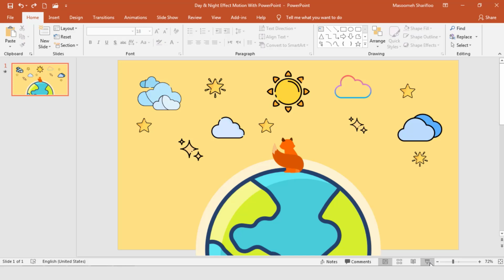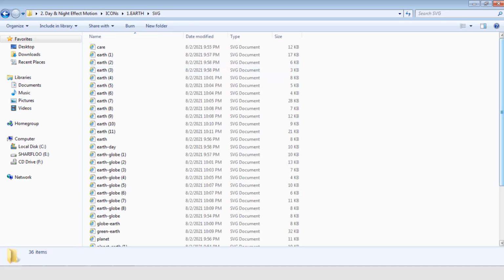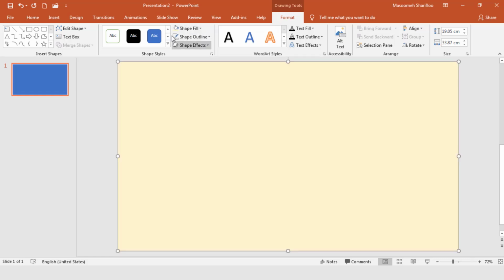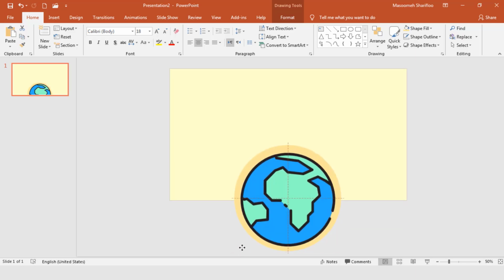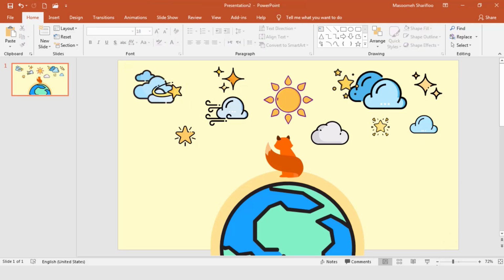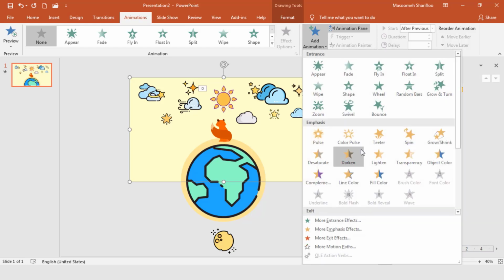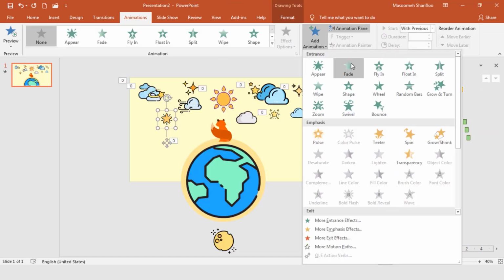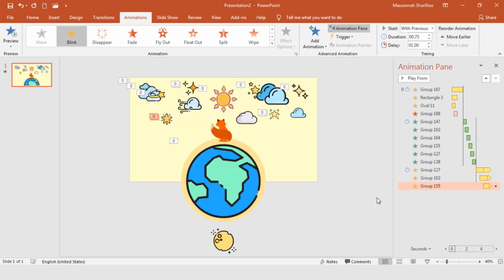PowerPoint Animation / Day & Night Animation in PowerPoint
Learn how to create a stunning Day & Night animation in PowerPoint! This step-by-step tutorial is perfect for anyone looking to enhance their presentations with unique and creative effects.

Designing a Day & Night scene using PowerPoint shapes and images.

This tutorial is suitable for beginners and advanced users. By the end, you’ll have a professional Day & Night animation to impress your audience!